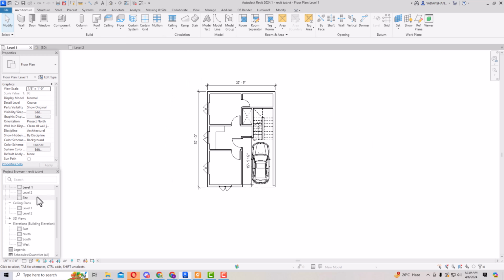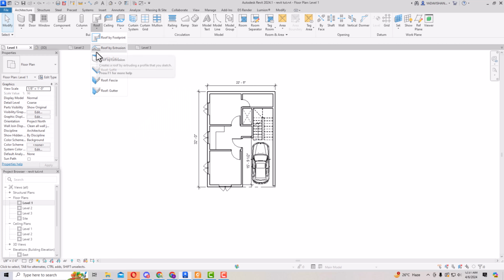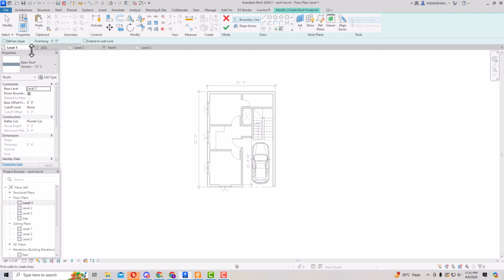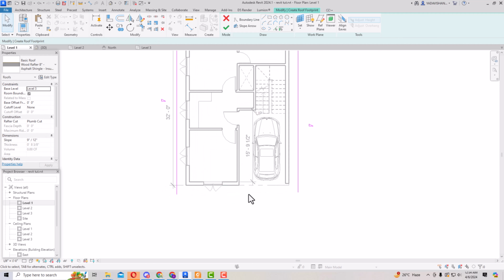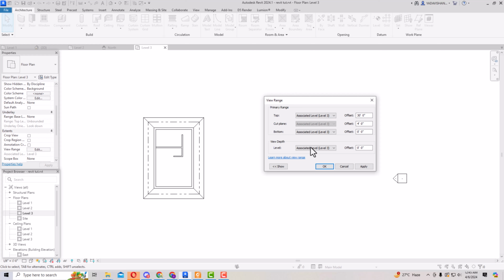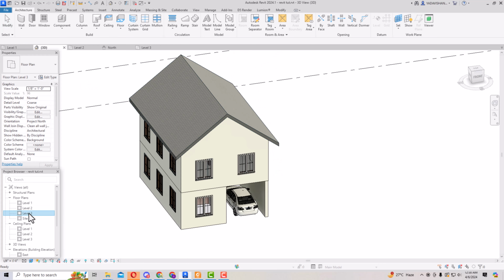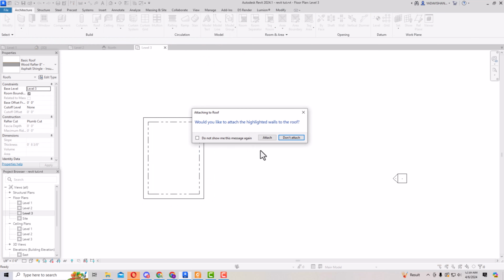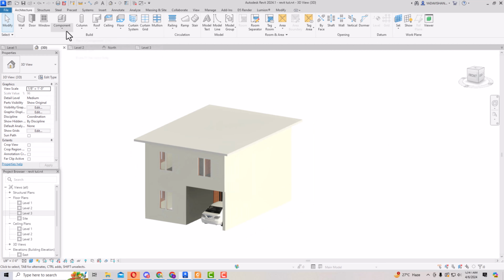Revit Architecture 2024 tutorials for beginners II Roof by footprint (Class-16)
"Welcome to Class 16 of Footprint's Revit Architecture 2024 Tutorial Series for Beginners! In this comprehensive tutorial, we're diving deep into the fascinating world of roofing within Revit Architecture.

Join us as we guide you step-by-step through the process of creating and manipulating roofs within the Revit environment. Whether you're a novice just starting out or a seasoned pro looking to brush up on your skills, this tutorial is designed to cater to learners of all levels.

From understanding the basics of roof creation to mastering advanced techniques for achieving complex designs, we've got you covered. Our easy-to-follow instructions and real-world examples will empower you to tackle any roofing project with confidence and efficiency.

So, grab your software and follow along as we unlock the secrets of roof design in Revit Architecture 2024.

Let's embark on this learning journey together and unleash your full potential in Revit Architecture!"

Sure, here are some suggested YouTube tags for your Revit Architecture 2024 tutorial on roofing:

1.
2.
3.
4.
5.
6.
7.
8.
9.
10.
11.
12.
13.
14.
15.
16.
17.
18.
19.
20.